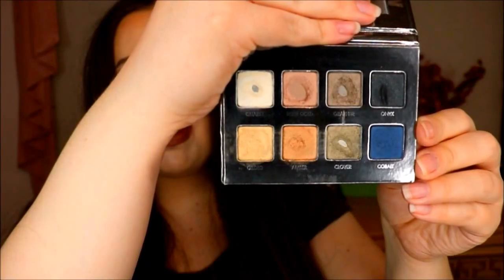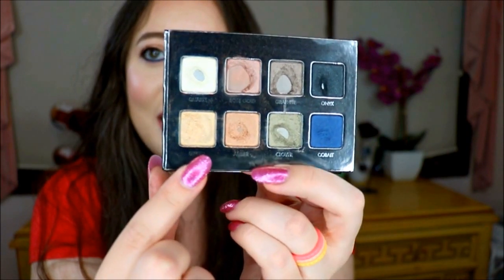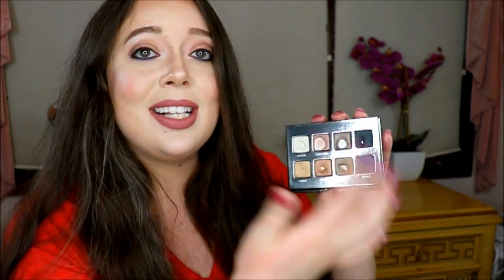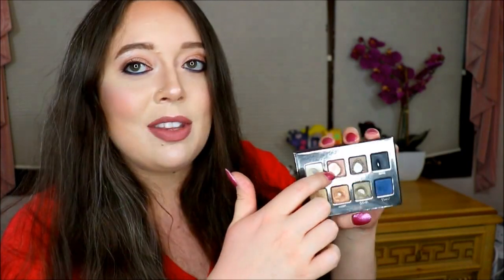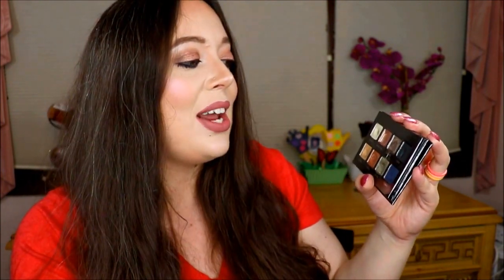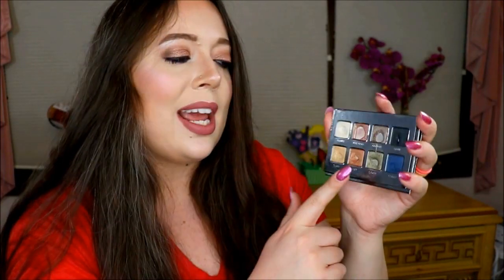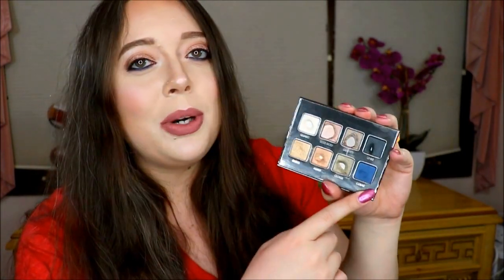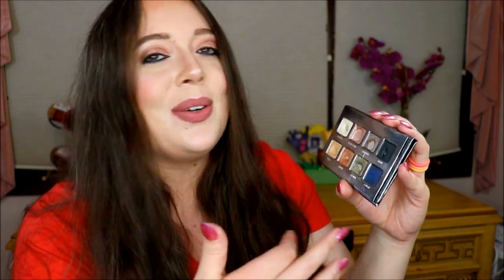Pan That Palette 2017 | Update #3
Pan That Palette 2017 update #3! Despite not panning an eye shadow completely yet, I'm still quite pleased with the progress so far. My palette is (for the most part) so fun to use, the quality is just amazing with Lorac shadows. I always look forward to using the lid shades especially.

And as I noted in the video, this will probably be my last update for at least a couple months. My baby is due soon and I doubt I'll be in the mood to film right after she is born. If I get the chance, I'll try and post an update on my Instagram around May 1st, assuming I don't film a video. I WILL be back filming updates at some point, just please be patient with me as we transition into a family of 4!

My Etsy shop (cross stitch patterns)